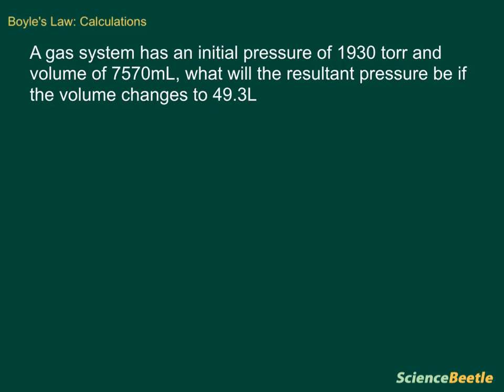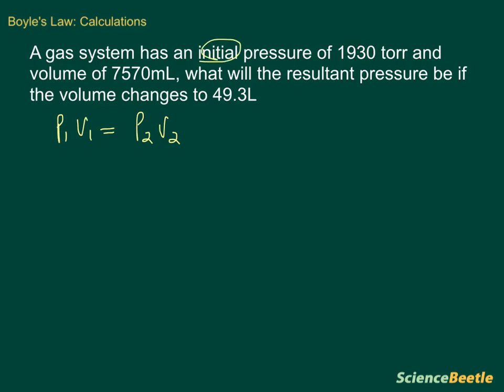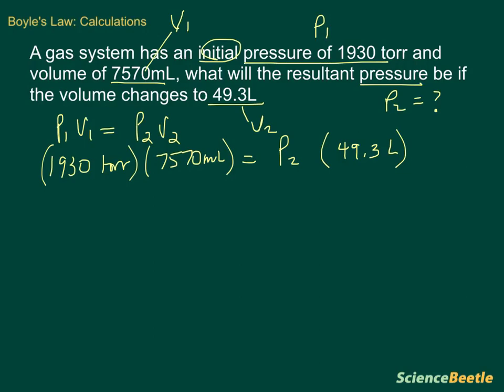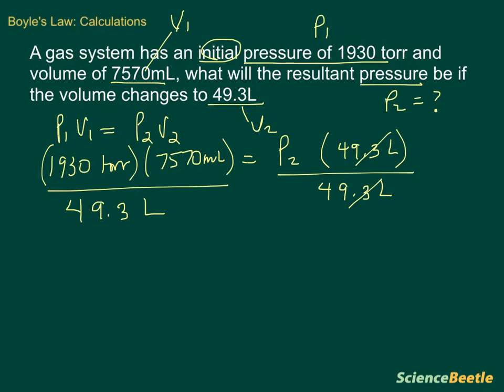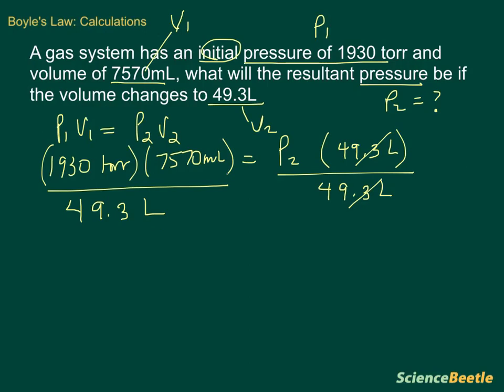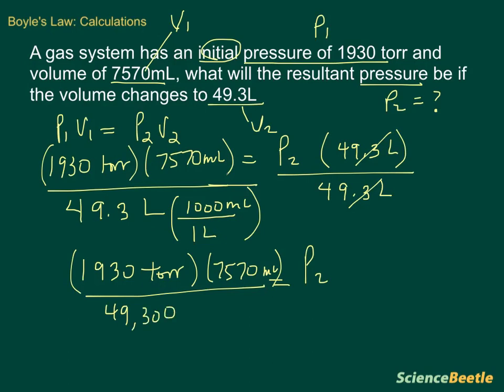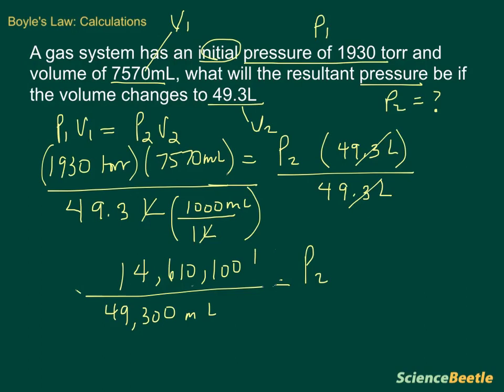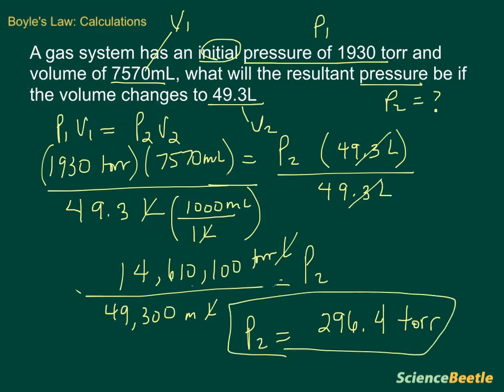Boyle's Law (part 1)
This video lesson explains how to solve a Boyle's Law type problem.  Boyle's Law:  P1V1 = P2V2